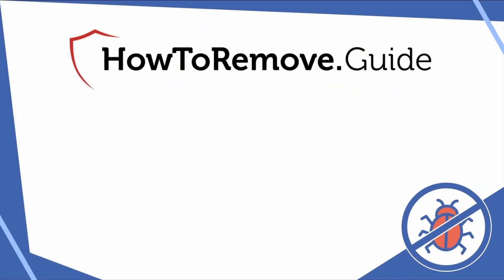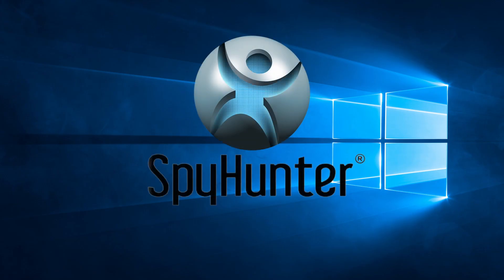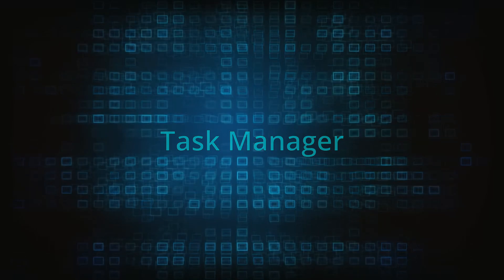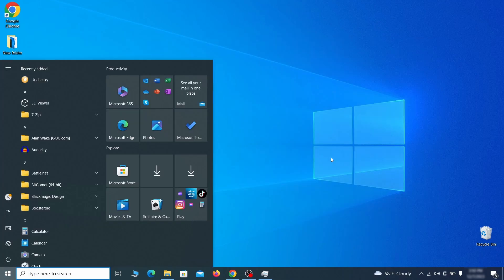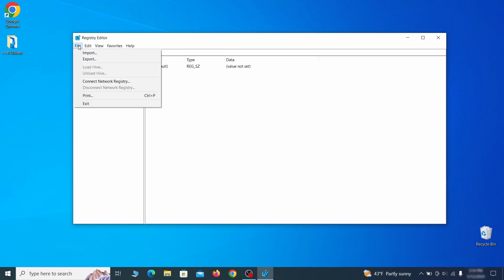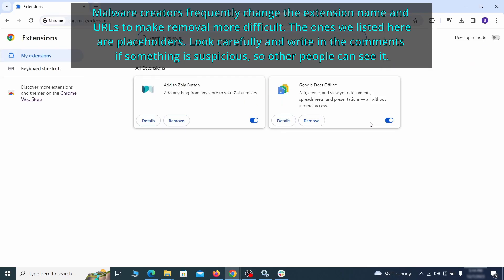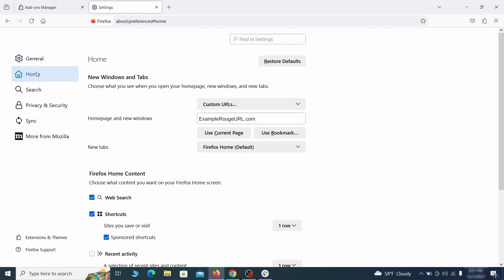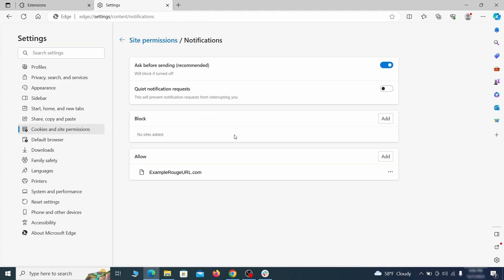Altrustix Virus Removal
This video will show you how to remove Altrustix virus from your computer. If you still need help we have a detailed guide with all the steps in the following

00:00 Intro
00:35 Windows Safe Mode
02:01 Remove Suspicious Apps related to Altrustix
02:38 System Restore Point
03:26 Task Manager Cleanup
04:27 System Settings Cleanup
05:45 Remove StartUp Apps related to Altrustix
06:43 Registry Editor
07:36 Microsoft Malicious Software Removal Tool
08:21 Clean Your Browsers
08:36 Google Chrome Guide
10:09 Mozilla Firefox Guide
11:10 Microsoft Edge Guide